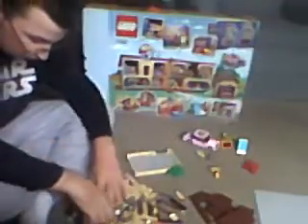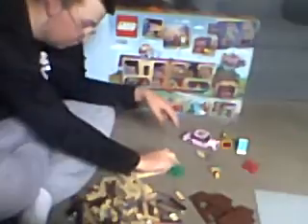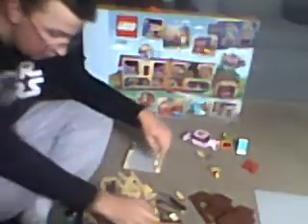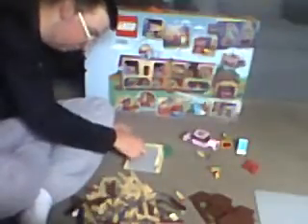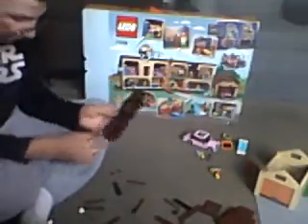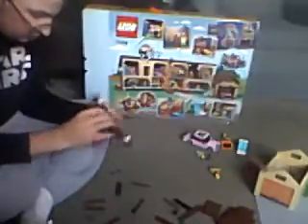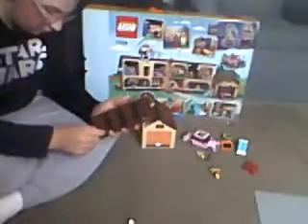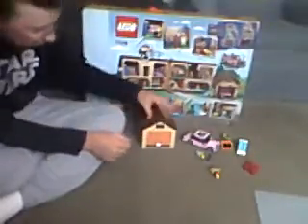simpsons house lego part 2 real time